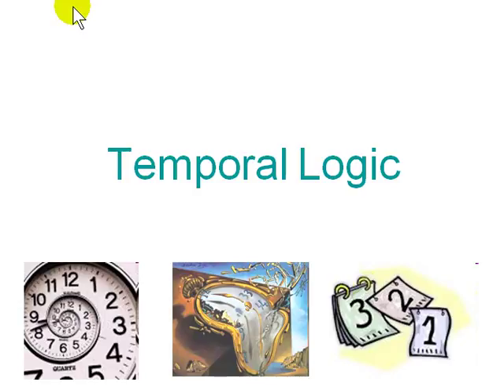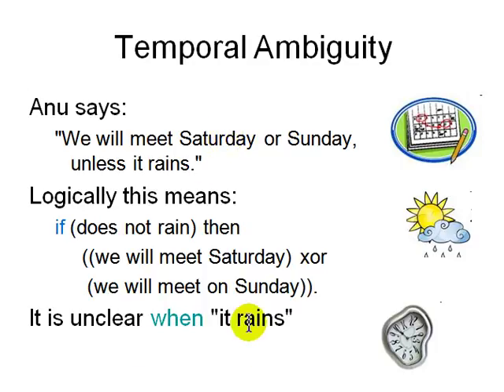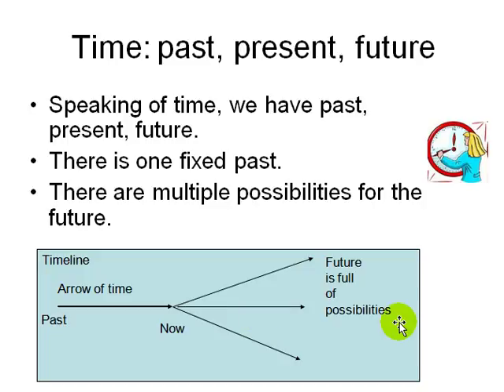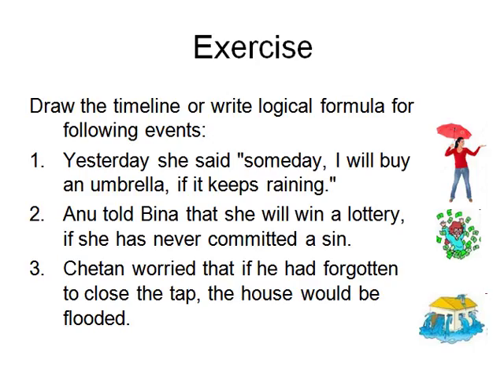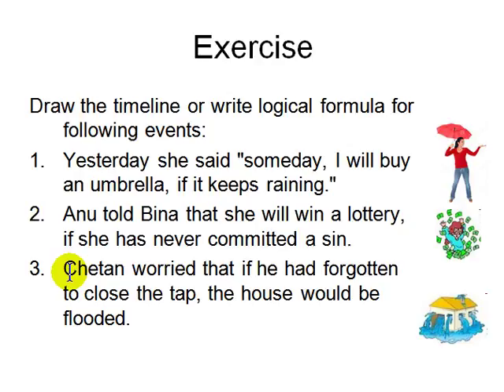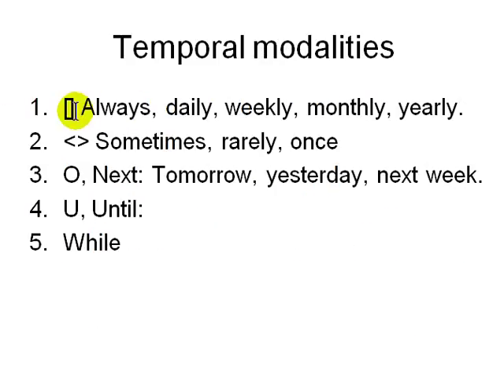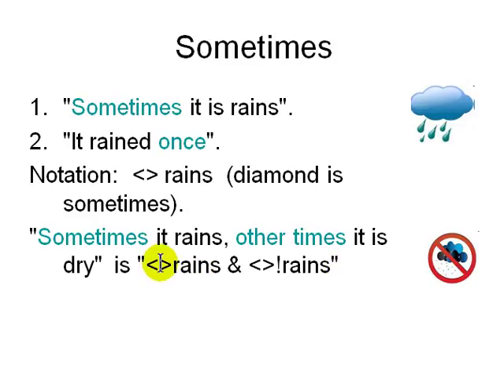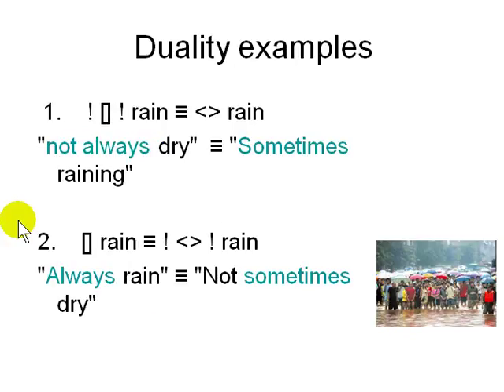temporal logic for critical thinking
logic of time (temporal logic) for critical thinking